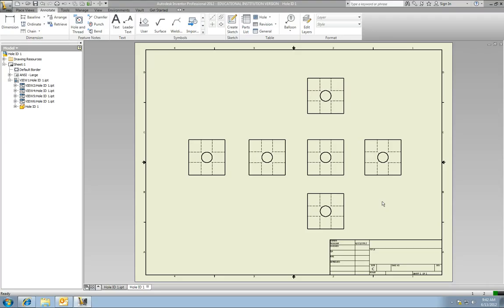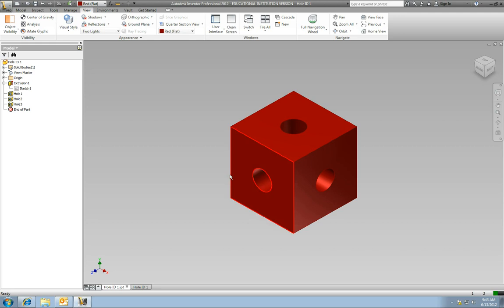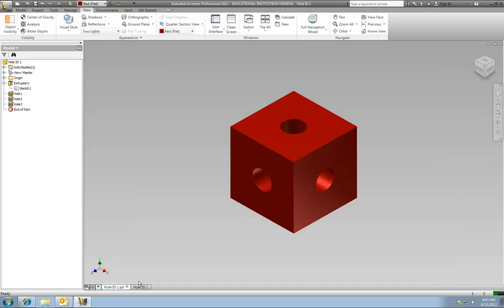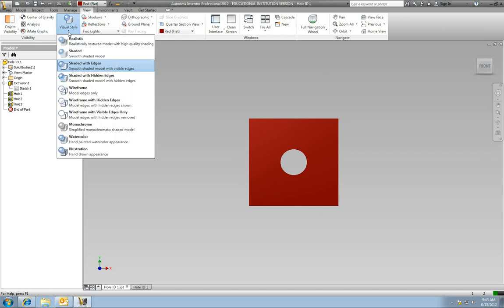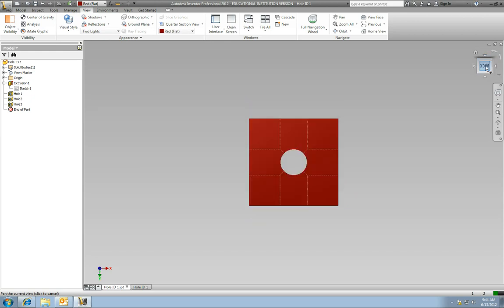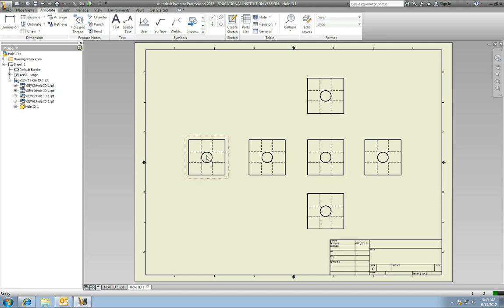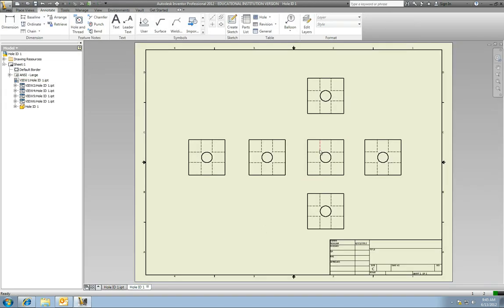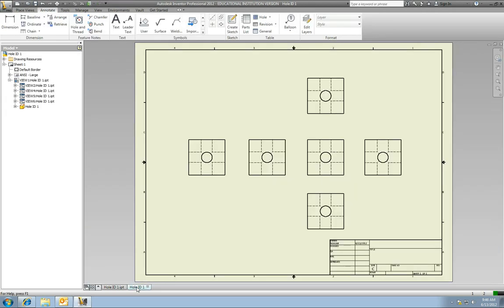1102 Week 9 Hole Identification 1